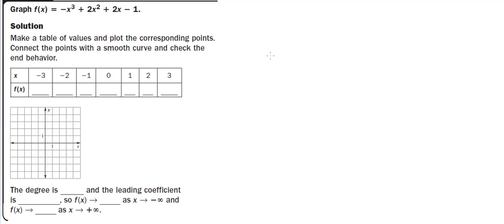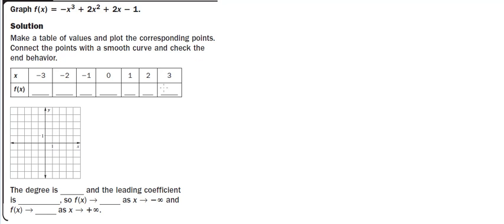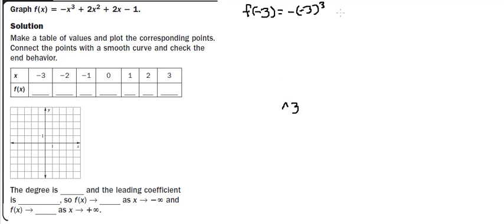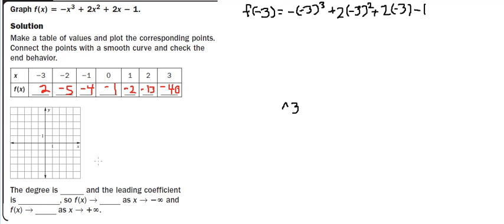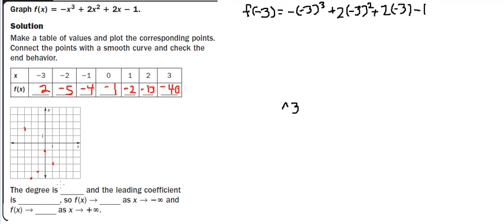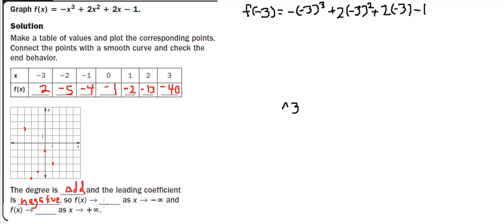graph_polynomial_function.mp4